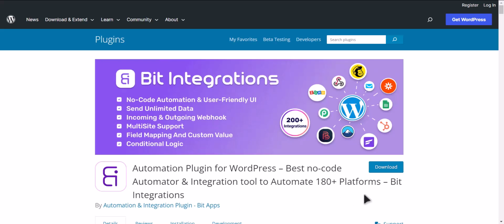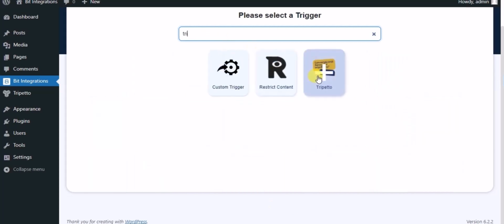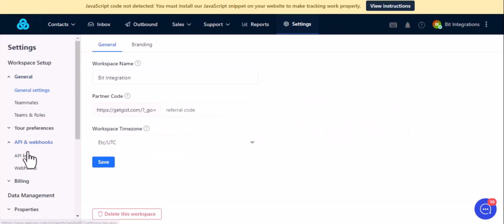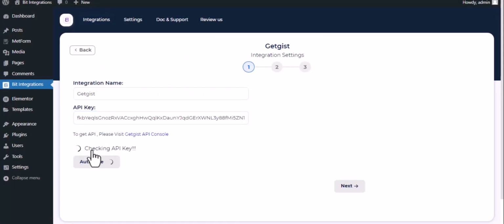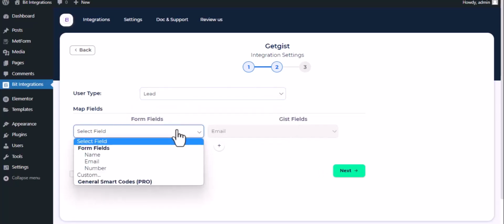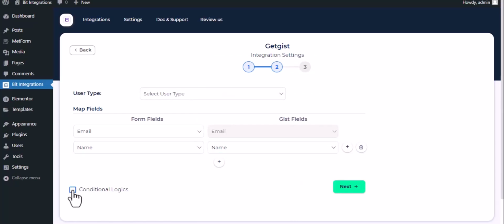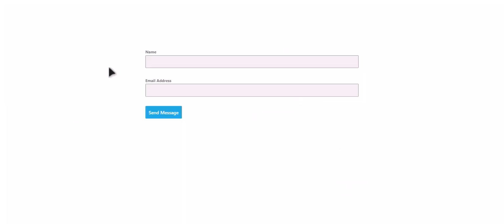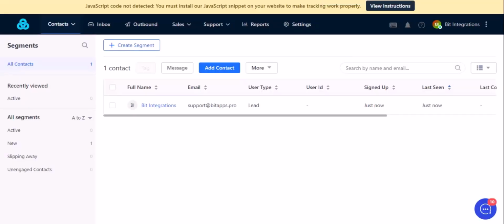Integrating Tripetto Form with GetGist | Step-by-Step Tutorial | Bit Integrations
📋 Elevate your email marketing game with the perfect integration! Watch our tutorial where we showcase the seamless connection between Tripetto Forms and GetGist, a powerful email marketing platform, using the Bit Integrations WordPress plugin.

In this comprehensive video, we guide you through the step-by-step process of integrating Tripetto Forms with GetGist. Say goodbye to manual data entry and hello to streamlined lead management!

Key Highlights:
✅ Learn how to effortlessly integrate Tripetto Forms with GetGist using the Bit Integrations WordPress plugin.
✅ Automate the collection of form submissions and ensure accurate lead information in your GetGist account.
✅ Enhance your email marketing strategy and improve engagement with seamless integration.
✅ Experience the synergy between Tripetto Forms and GetGist to supercharge your subscriber management.

🔗 Ready to enhance your email marketing game? Get started with Bit Integrations for free from the WordPress plugin directory:

💼 Unlock advanced features and take your email campaigns to the next level with the Pro version of Bit Integrations:

🚀 Whether you're a seasoned marketer or just starting out, this integration offers a powerful advantage. Join us now and revolutionize your email marketing efforts with Tripetto Forms and GetGist!